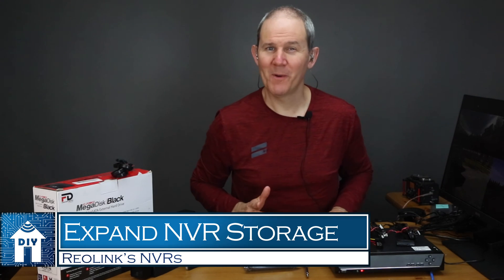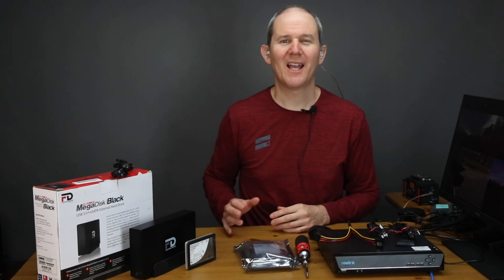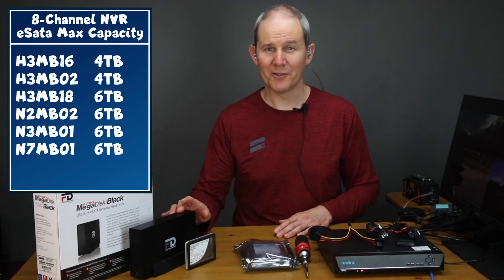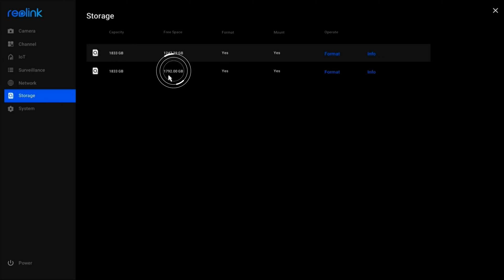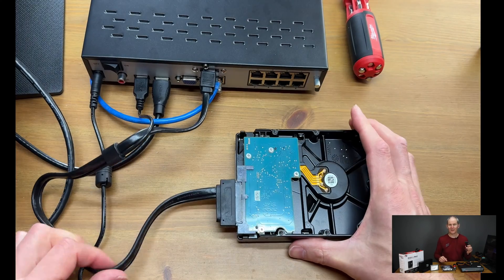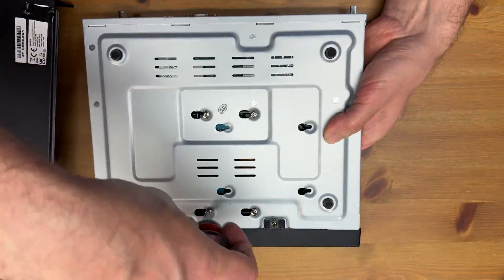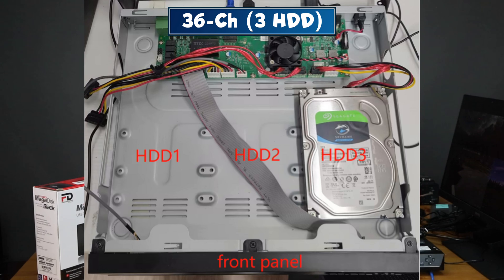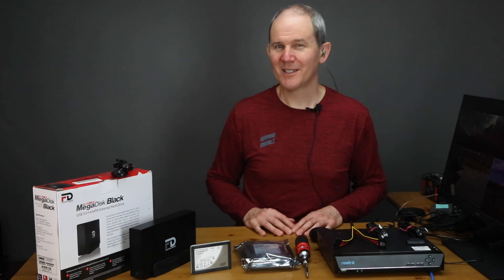3 Ways to Increase Hard Drive Capacity on a Reolink NVR (Cool Hack!)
😁😁😁Check the Latest Deals at Reolink.com😁😁😁
👍 Upgrade the NVR to 16 Channels and add an extra Hard drive

⚡⚡⚡⚡Amazon Products:⚡⚡⚡⚡
Fantom eSATA External Hard Drive
Western Digital WD Purple Surveillance Internal Hard Drive HDD
SATA 22Pin to eSATA Data USB Powered Cable Adapter
SATA Cable POWER Y-Splitter (from the last hack)
eSATA to eSATA cable (from the last hack)

Hey Guys,
Today we are going to check out 3 ways to increase the hard drive storage capacity on a Reolink NVR, depending on which model you have.

Why you would want to add more space to the NVR?
1. To add additional hard drive room if you’re running out of space too quickly.
2. Secondly, to upgrade the HDD
3. Lastly, to replace the HDD

Reolink has 3 NVR models that I’ll touch on. An 8 channel, 16 channel and 36 channel. Before proceeding, make sure to manually check if your NVR has the latest firmware.

The first method to expand storage capacity, and the easiest is to add an external hard drive.  Just to clarify, a USB external hard drive cannot be used.
1. Plug in the drive and get the NVR booted up.
2. Right click and go to settings.
3. Now go to Storage here on the left.
4. The NVR’s operating system recognizes it but it needs to be mounted and formatted.

Fun fact. If the internal hard drive has failed or is unplugged, you can use an eSata drive. No internal drive is required.
Another fun fact, or a bit of a hack. Using a USB powered eSata to sata cable does not provide enough electricity to power a mechanical drive. But, I can use this cable to connect an SSD to the NVR and now the USB port does provide sufficient power.

Second method: We are going to swap out the internal hard drive with something better and bigger. You can also do this if your drive has malfunctioned. This method is also a little complex because certain NVR hardware numbers have different maximum capacities.
Installing and configuring a new internal hard drive:
1.Remove cover screws
2.Slide the cover off.
3.Swap the drive
We now need to mount and format the drive in the operating system. Same as before, go to settings and click the format link.

Our third method to increase the NVR’s storage capacity is to add another internal hard drive. No surprise, but some NVR exceptions apply here too; some allow 1 or 2 or even 3 drives in total. The 8-channel NVR taps out at 1 internal hard drive. The 16-channel device holds 2 and the 36, 3.
Adding addition drives is very similar to replacing a drive. Open the cover and connect the cables to the new hard drive and secure the drive to the case. You’ll need to jump into the operating system to format the drive, and that’s it.

Here is another fun hack. My 8-channel NVR only allows one internal drive, but if remove the power to the internal hard drive I can add this power splitter. I can plug one end back into the installed drive. Since the eSata port to the motherboard, is actually a Sata connector on the other end, I am able to add another regular internal hard drive to this unit. Connect them to the drive and we’re all set. Well kinda, there is nowhere to secure the drive, so you might need to be creative, like feeding the wires out the back and laying the drive on some rubber or foam on the cover.

As mentioned, the links for everything seen here today are in the description. It’s free and that way you won’t miss out on my future home tech diy projects that you can do yourself.

Chapters:
00:00 Intro
00:15 Why add storage
01:42 Method 1 - eSata
05:09 Method 2 - HDD Swap
06:57 Method 3 - Additional HDD
08:11 Final Thoughts